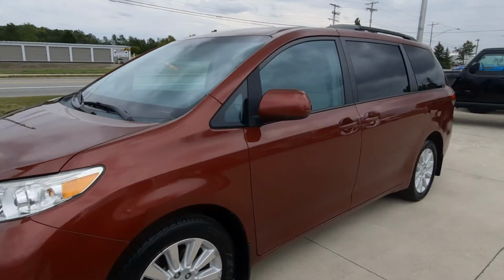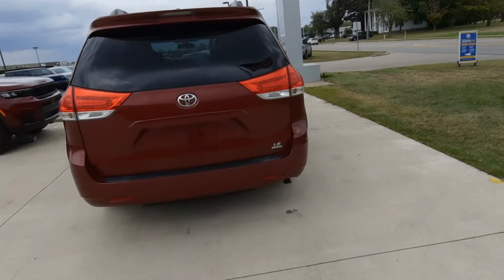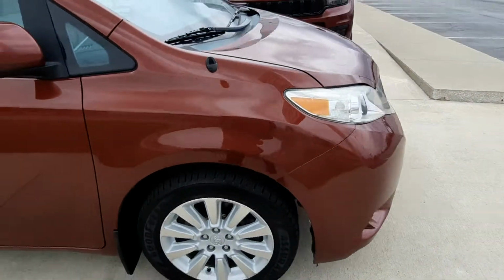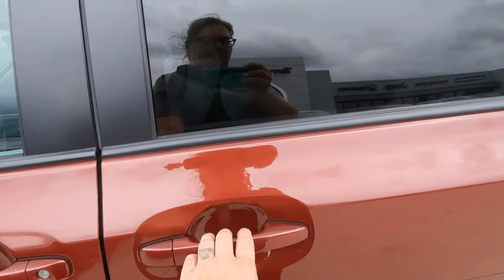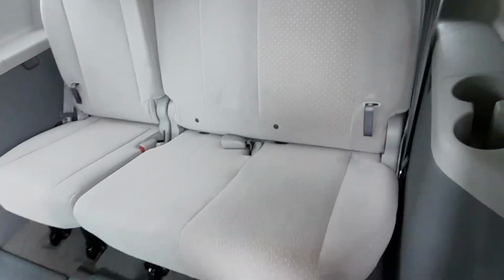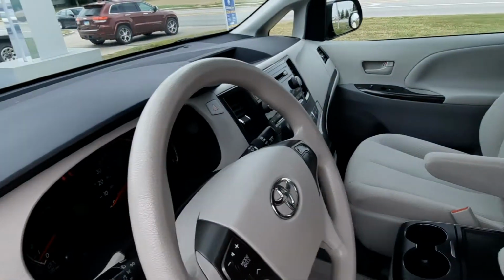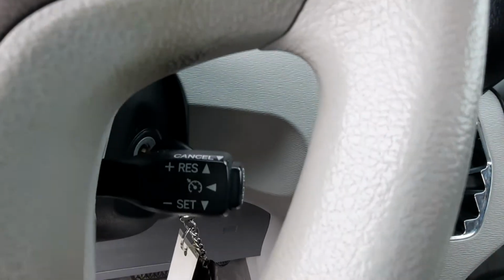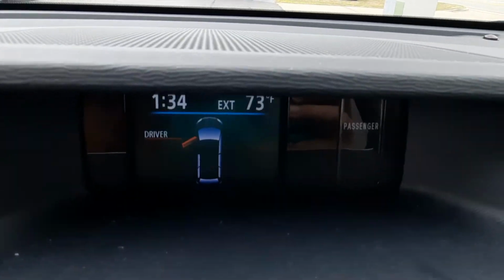Used 2013 Toyota Sienna LE Walk Around (N21356E)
We provide AIRPORT TRANSPORTATION and NATIONWIDE DELIVERY OPTIONS. We are conveniently located on State Route 66 (Defiance St.) Archbold, Ohio, 6.8 miles south of the Ohio Turn Pike Exit 25 and 3.6 miles north of St Rt 6. * Easy access from any location.